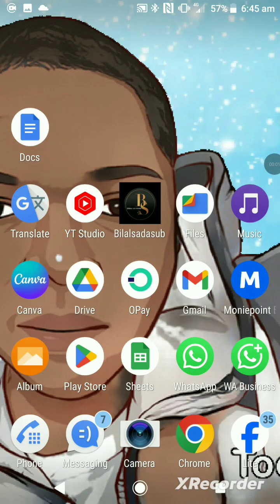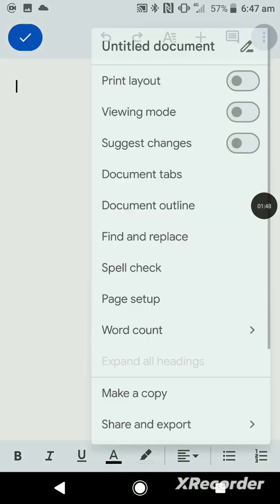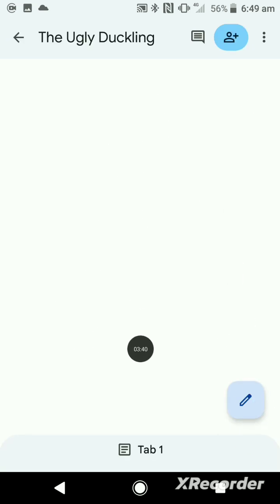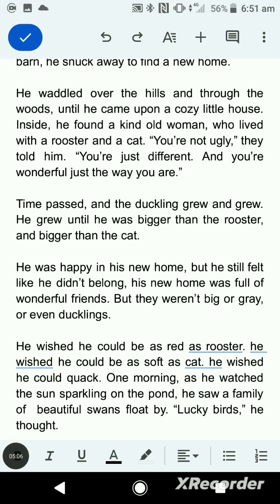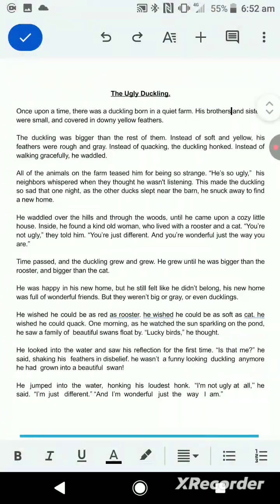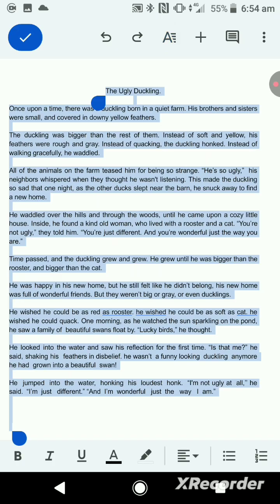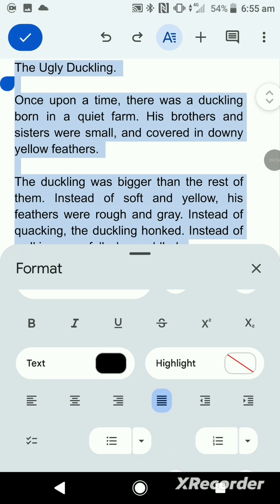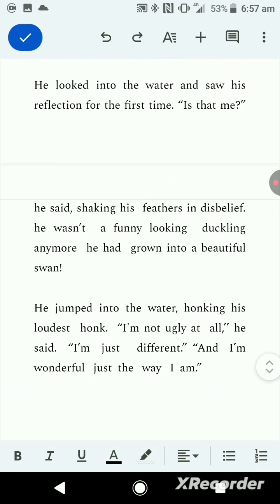Google Docs Tutorial Practice 1